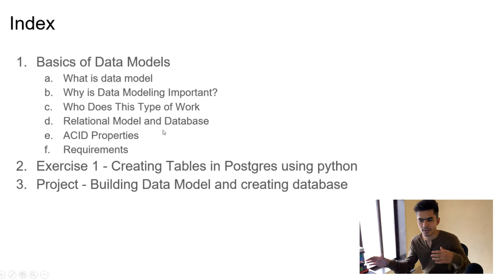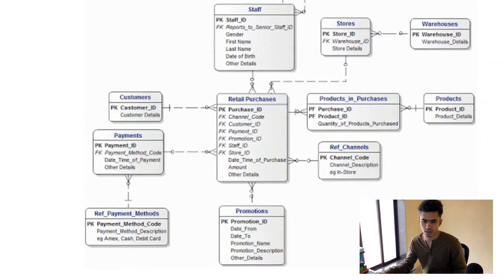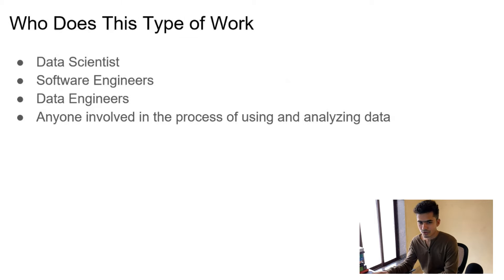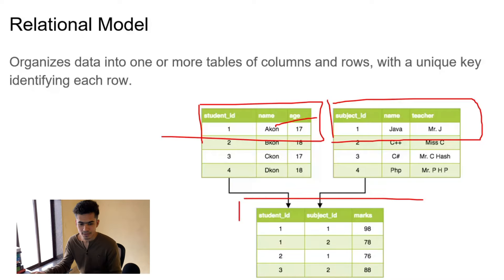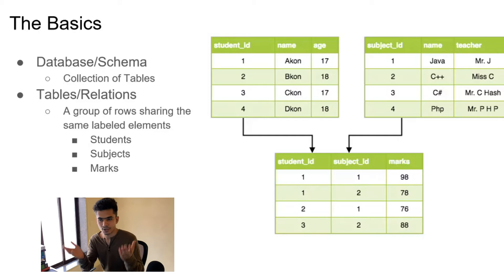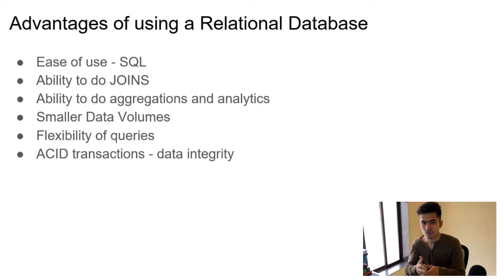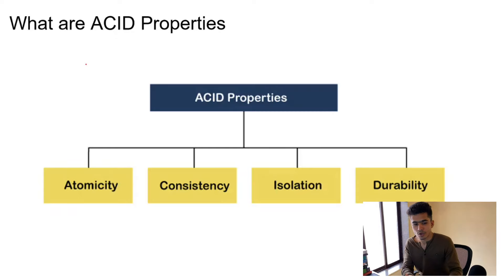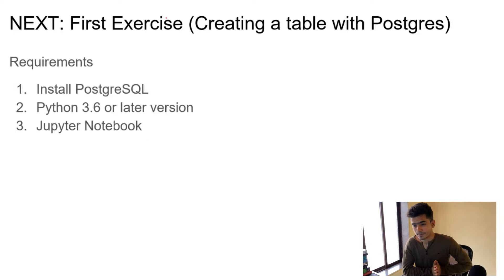Complete a project with me! - Building Data Model and Database | LearnByDoing (Part ⅓)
Collecting knowledge is of no use if you don’t know how to put it into use. With to motive of learning of by doing, here we are with this series where I will take you through basics and concepts of a topic and then we will do a beginner level project on the same.

In this video we will know more about Basics Data Models, starting from what is data model, why is data modeling important, who requires to learn data modeling, relational model and database to ACID properties continued with an exercise of creating a table with postgres.

Resources
🎯 Programming Language(Python)

TIMESTAMP
0:00 Introduction to Data Engineering Project
1:11 Index
1:56 What is Data Model?
4:35 Why Data Modelling is Important?
6:00 Data Scientist, Data Engineer, and Software Engineer
6:30 Relational Model
9:00 Relational Database
9:47 Database Basics
11:03 Advantages of RDBMS
12:14 ACID Properties
15:00 When not to use RDBMS
16:14 Next Week Project
16:30 Doing Project and Solving Doubts

My Accessories
📱 Camera (I use my phone)
⌨ Mouse and Keyboard